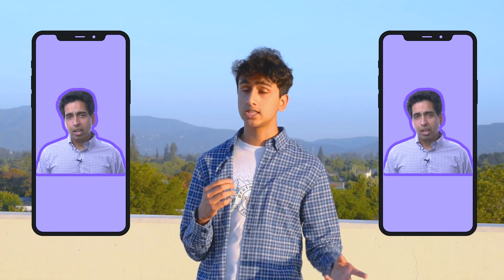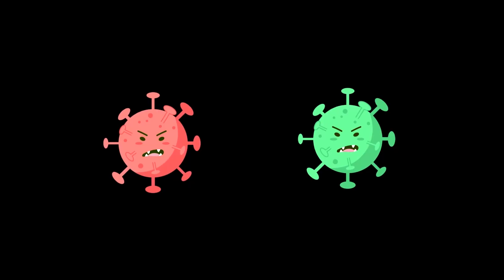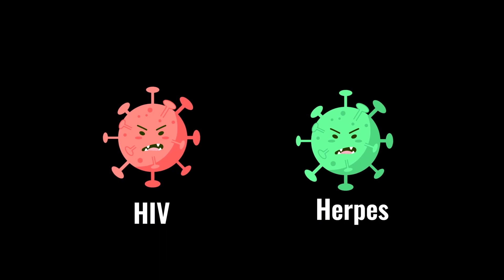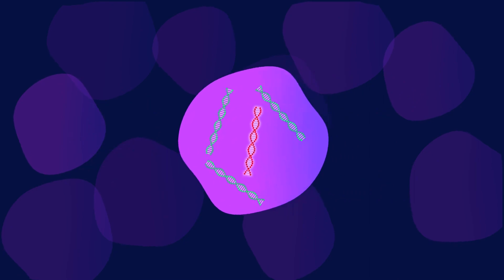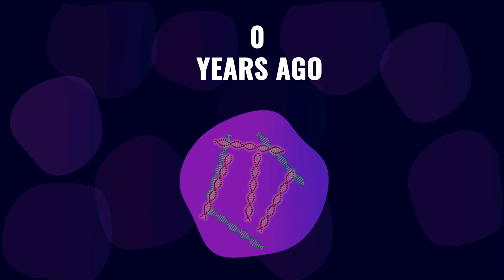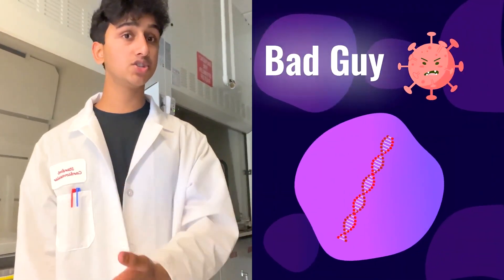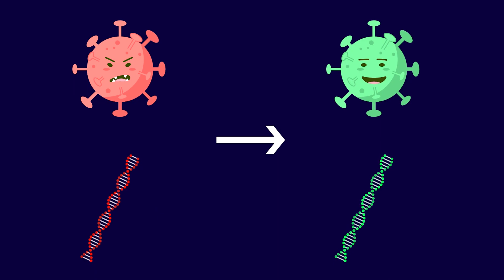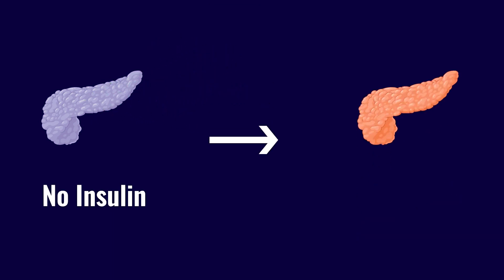Arjun, Life Sciences, USA, Finalist: 2023 Breakthrough Junior Challenge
PUTTING BAD GENES TO GOOD USE: HOW VIRUSES CAN CURE DISEASE